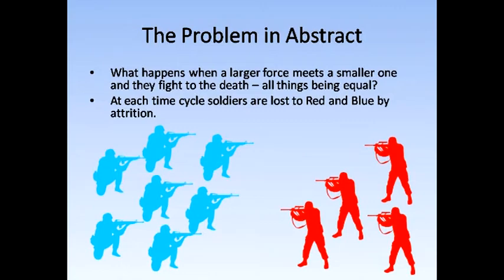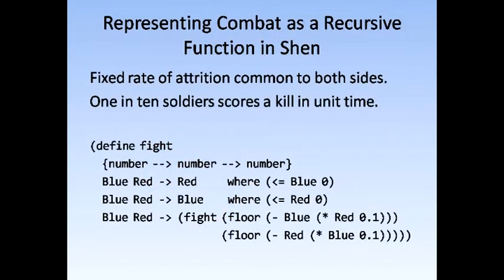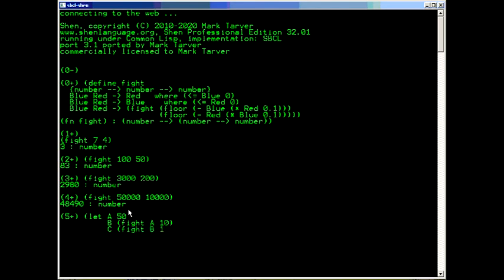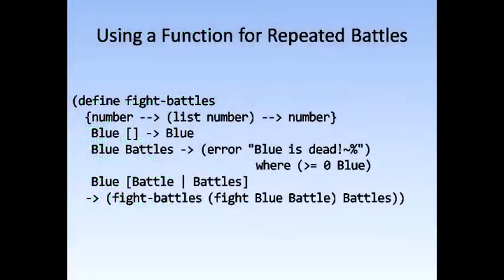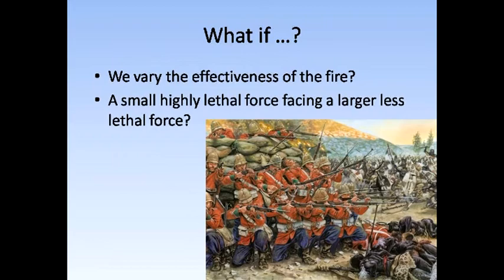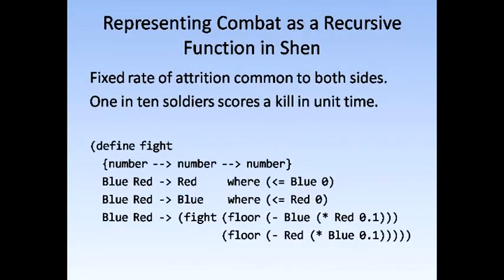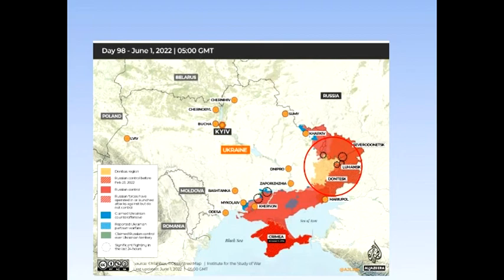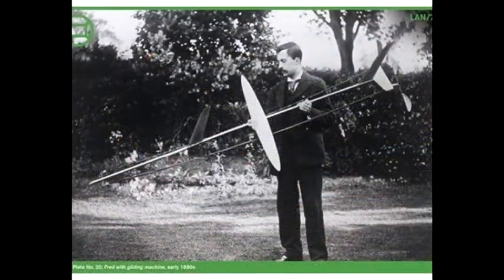Module 1.5 The Recursive Mathematics of War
Objective: teach recursion and local assignments
Discusses what happens when armies of differing sizes and capabilities fight each other.  Topics include Lanchester's Square Law, the War in the Ukraine.

Assumes modules 1.0, 1.1, 1.2, 1.3, 1.4.